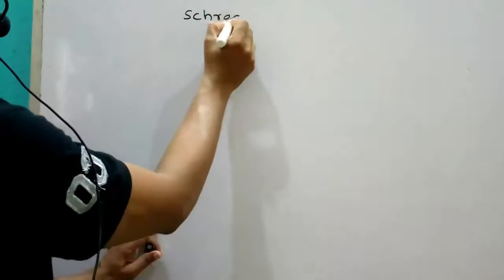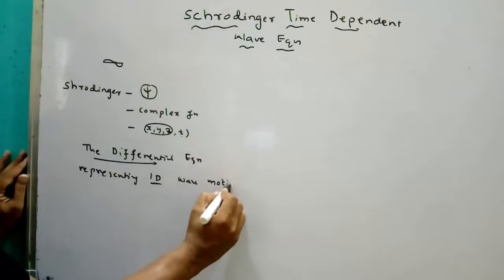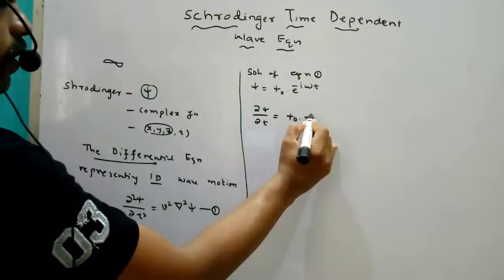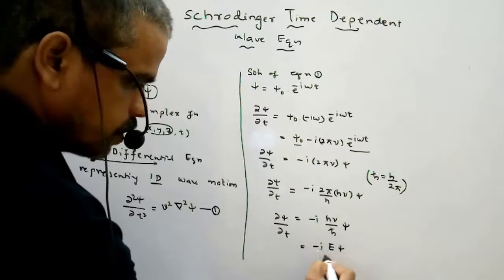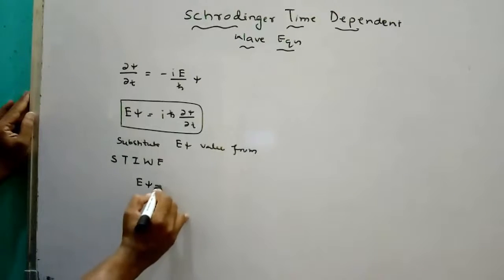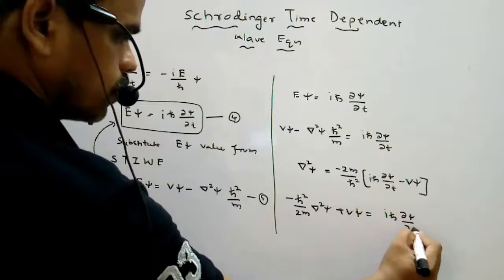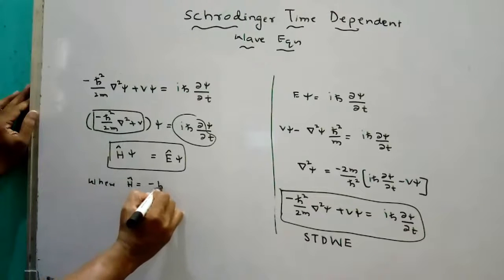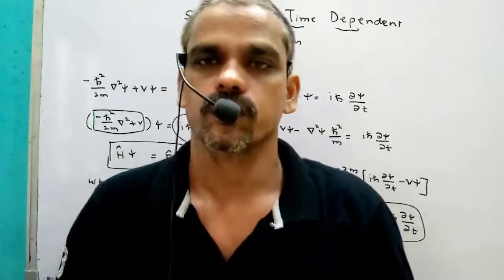Quantum Mechanics /CSIR NET PHYSICAL SCIENCE ONLINE CLASSES